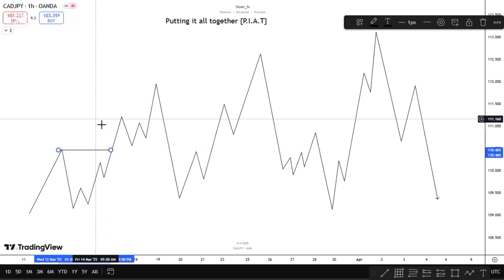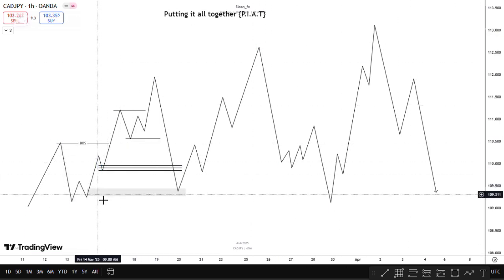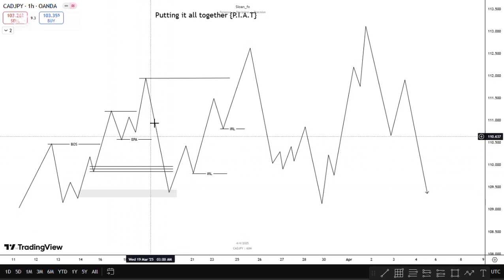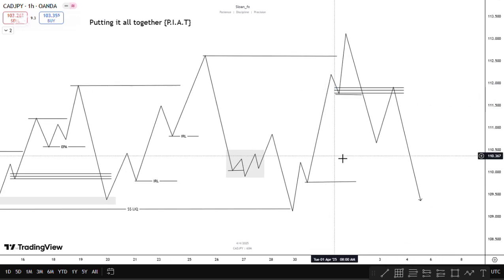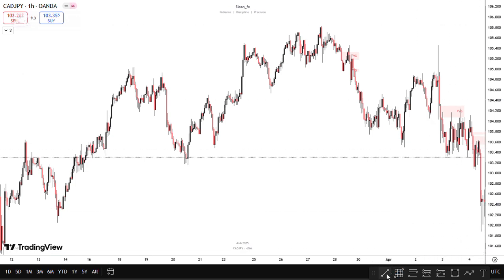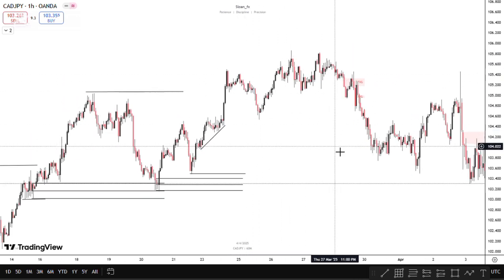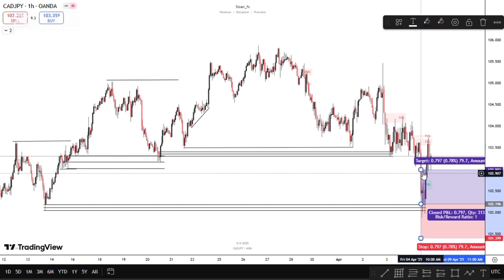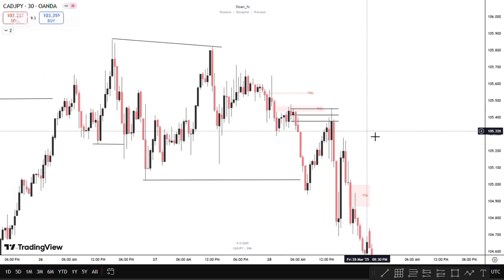Putting it all together on SMC | Forex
This series has been summarised in a setup for your understanding and replication.

Join traders who are keen to bettering their lives and aspiring to be PRO